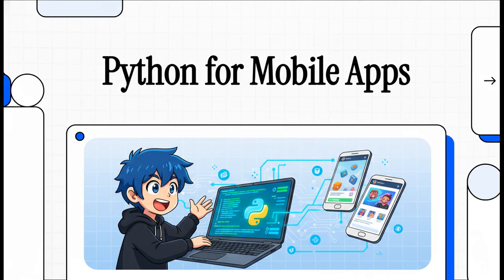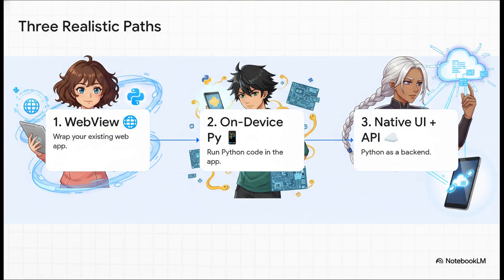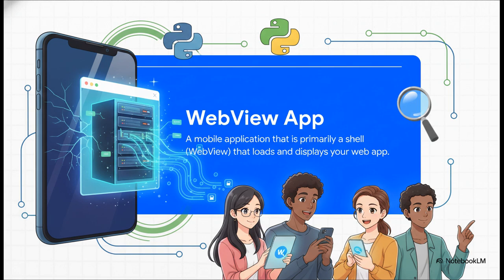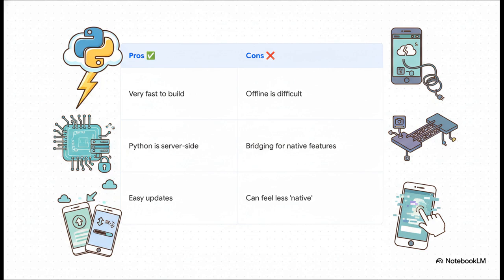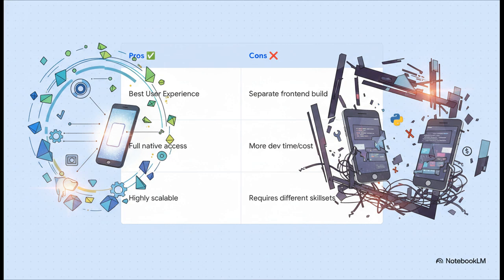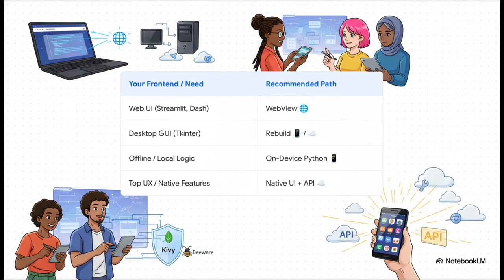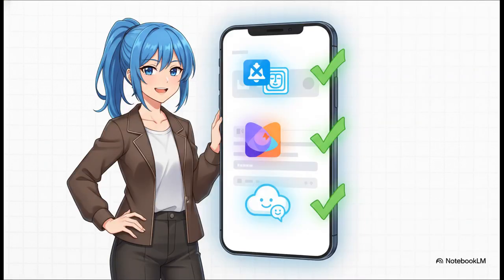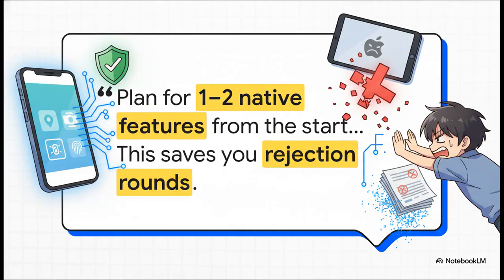Python for Mobile Apps (en)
In this explainer video, you’ll learn how Python can be used for mobile app development and what options exist for building apps on Android and iOS. We introduce popular frameworks like Kivy and BeeWare and explain when Python is a good choice for mobile apps. You’ll also discover the advantages, limitations, and real-world use cases. Perfect for beginners, developers, and anyone curious about Python mobile app development.